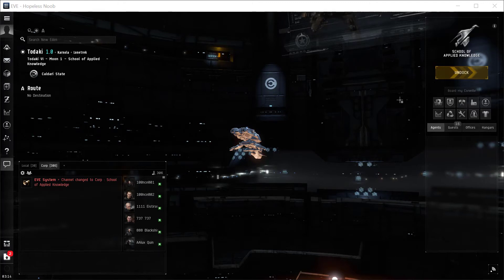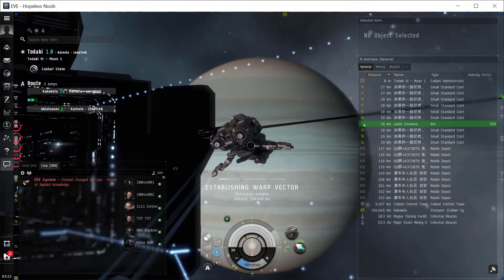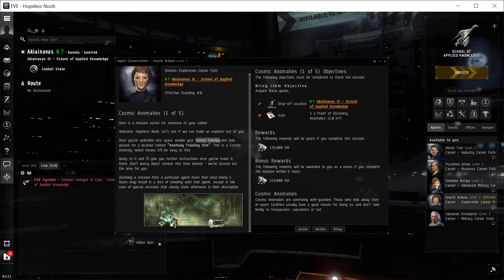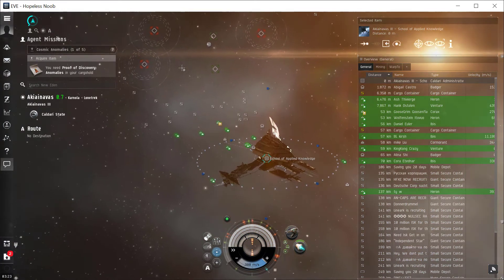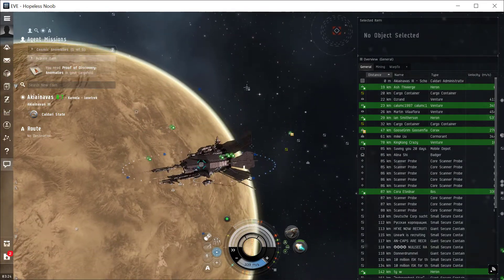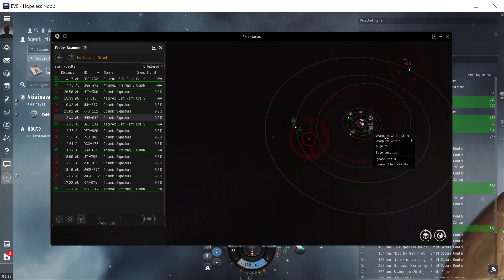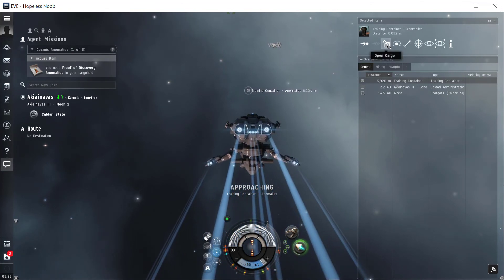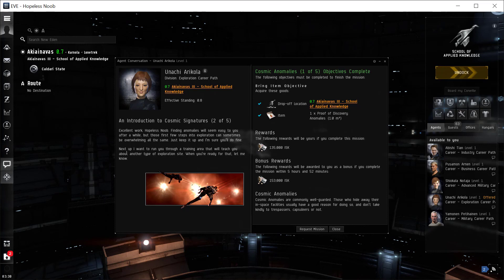EVE Career Agent - Exploration 1 of 5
Watch me do the EVE Online career agent for exploration and scanning